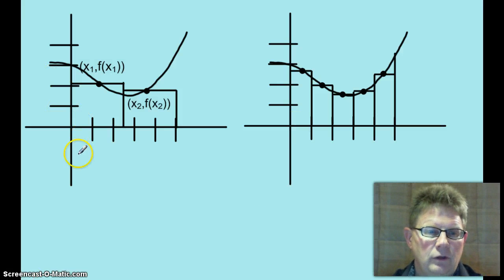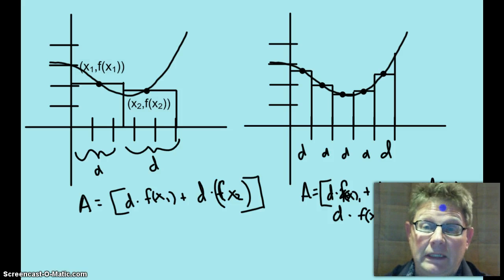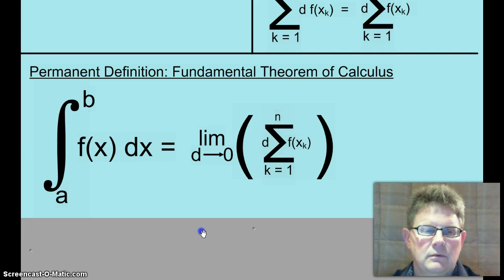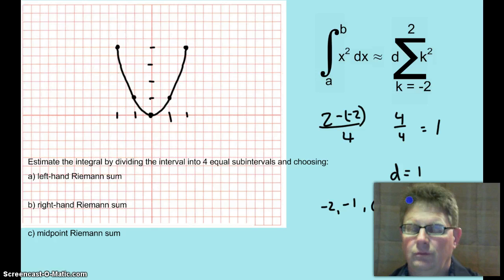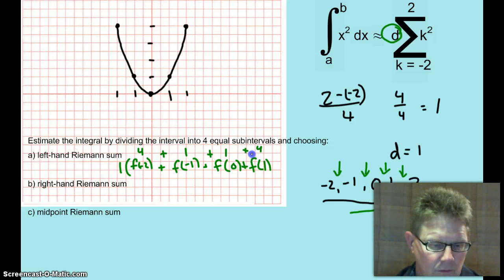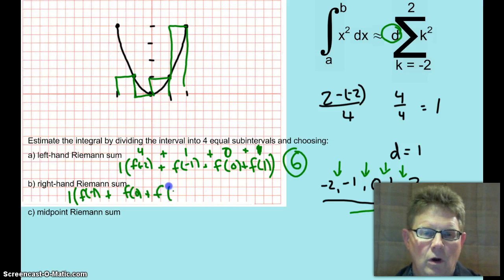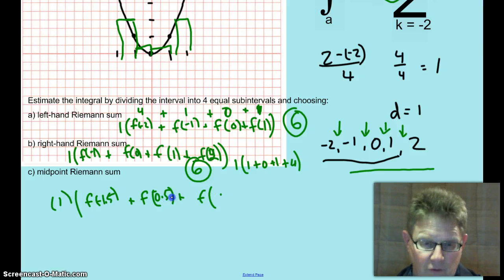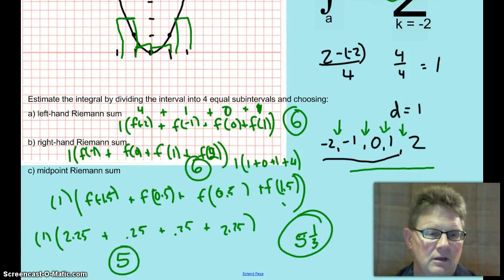Def Integ pt1-Riemann Sums